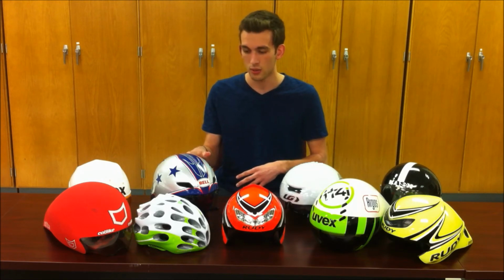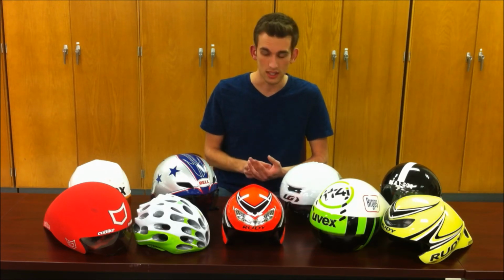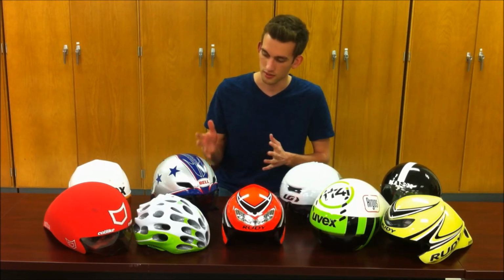EGR-342 Experimental Methods 2013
Union University engineering students of EGR-342 testing the effectiveness of aerodynamic bike helmets.
Credits to Will Duncan for the video.
Starring: Michael Kelly, Matt Bentley, Joshua Guthrie, Shane Caver.